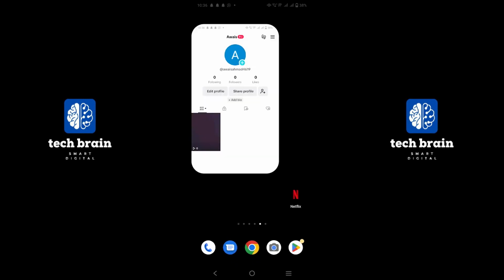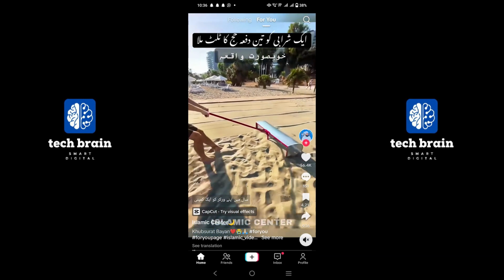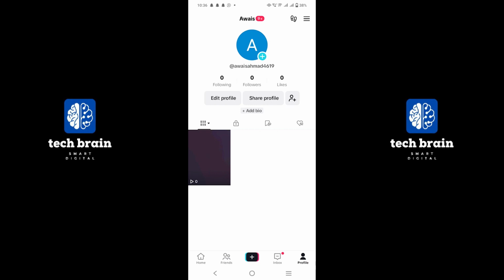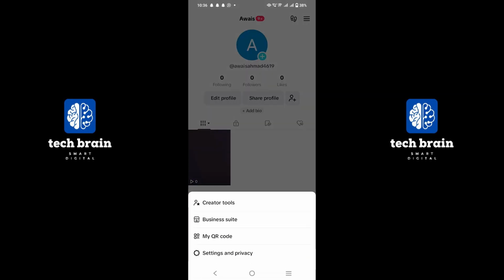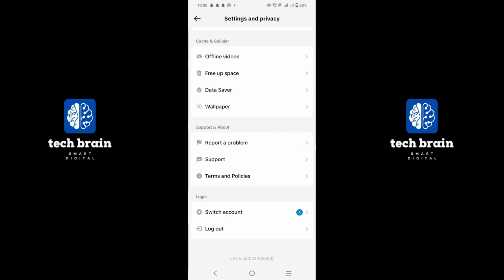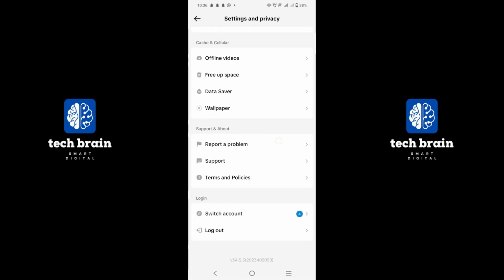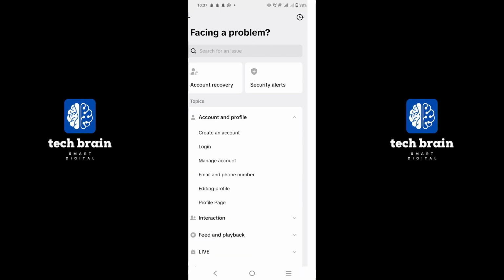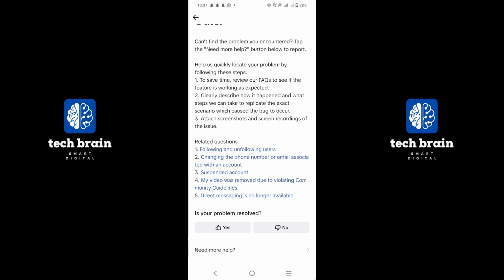How to change your age on TikTok 2024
In this video, you will learn How to change your age on TikTok 2024... just by following this easy step-by-step tutorial!